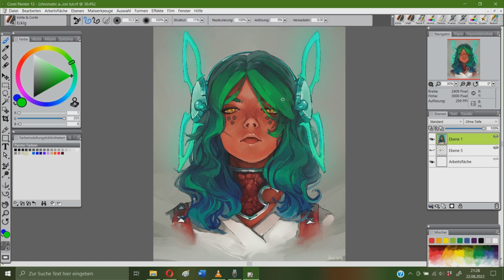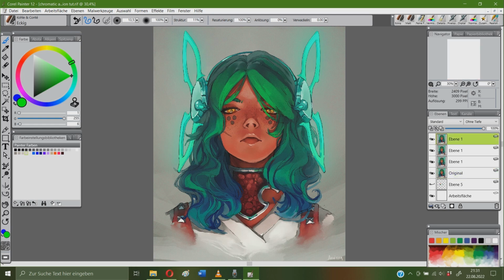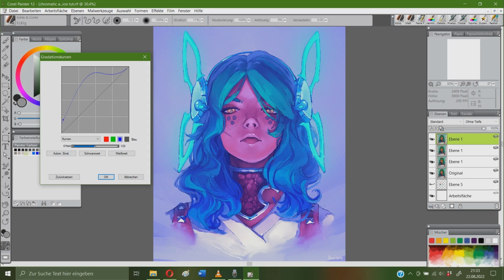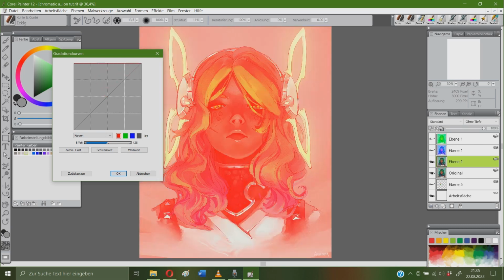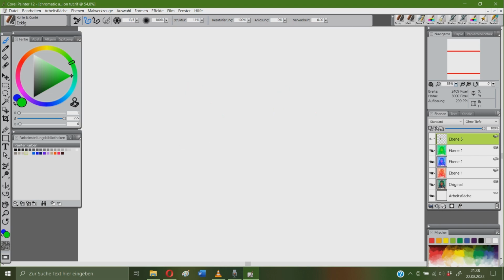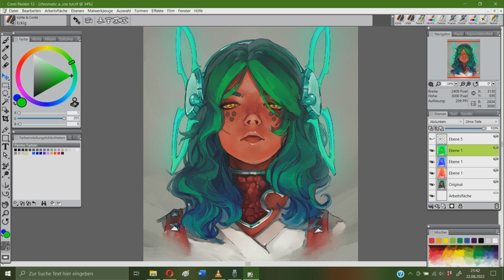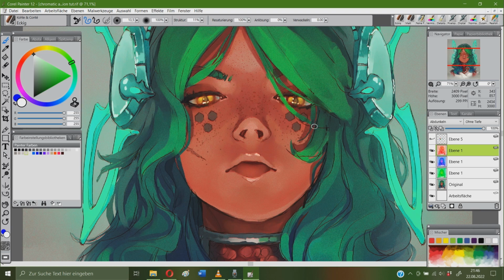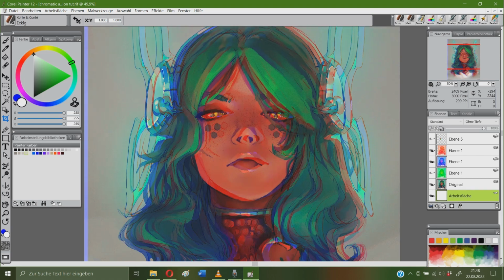How to add Chromatic Aberration in Corel Painter | Tutorial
A detailed tutorial for adding the chromatic aberration effect in Corel Painter!